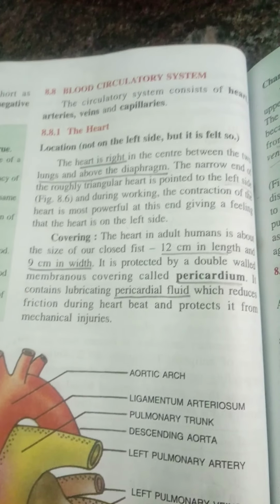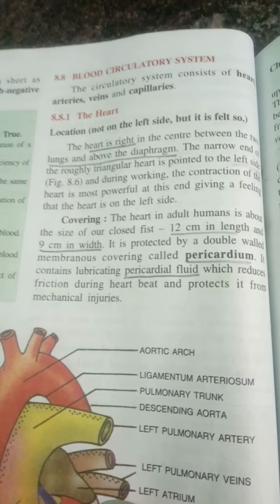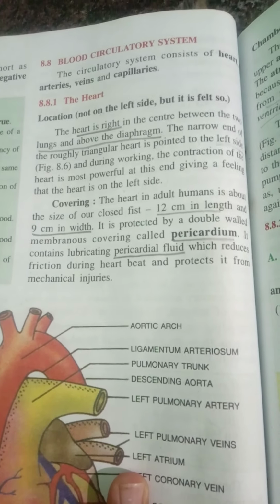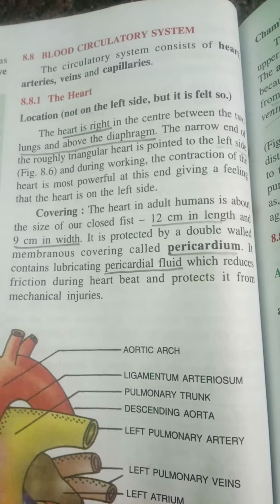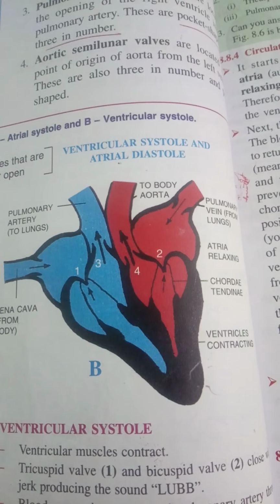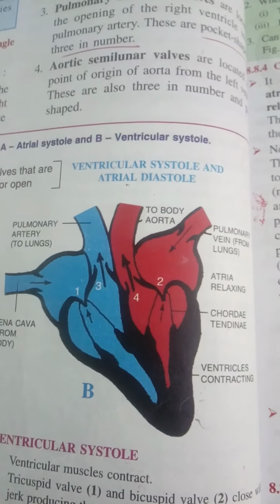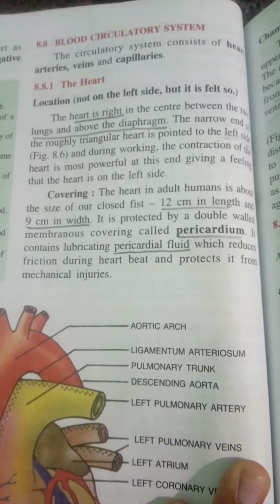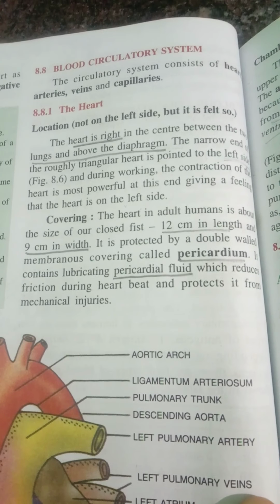Class 10 Circulatory system-part 4